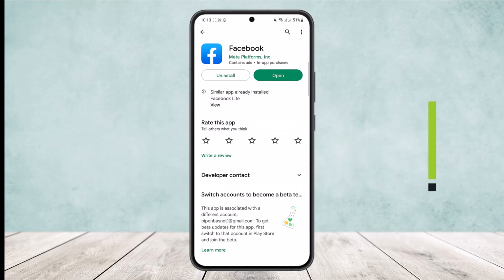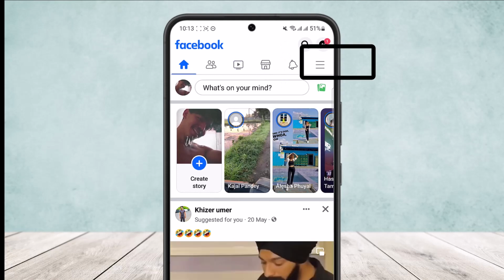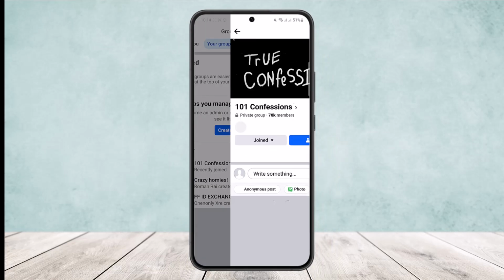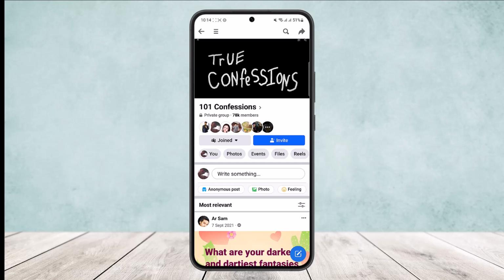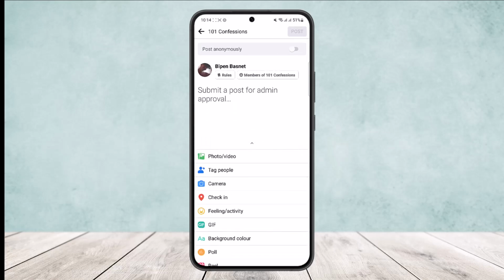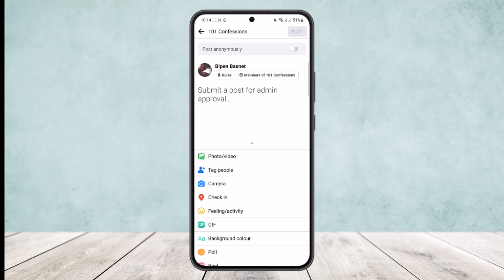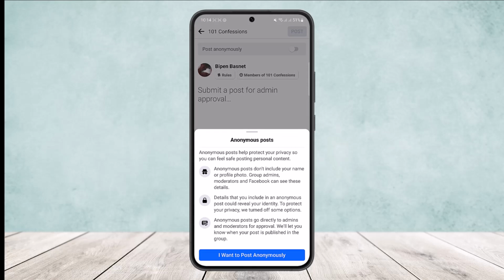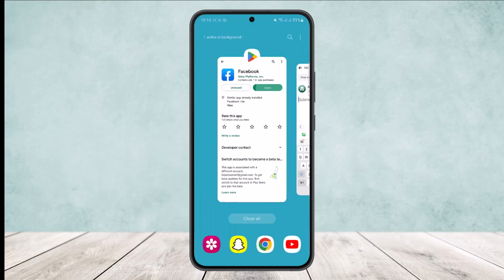How To Post Anonymously In A Group On Facebook !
In this tutorial video, I will simply show you how to post anonymously in a Facebook group. So just make sure to watch this video till the end.

~ Video Chapters:
0:00 Introduction
0:11 Overview
0:55 Post Anonymously
1:31 Outro